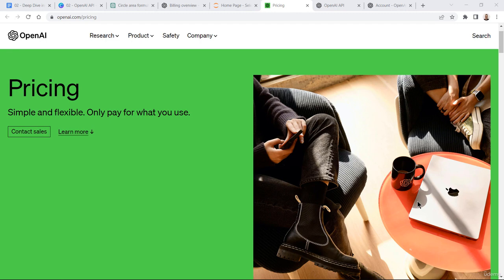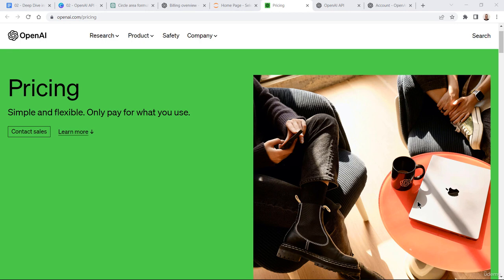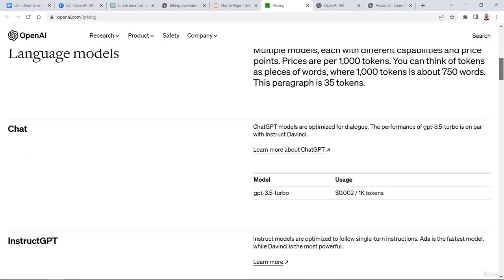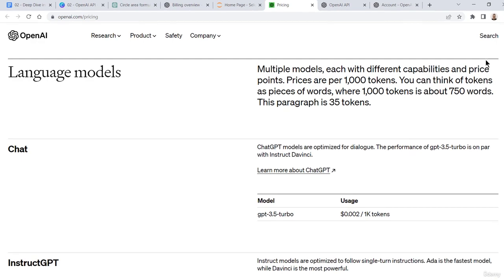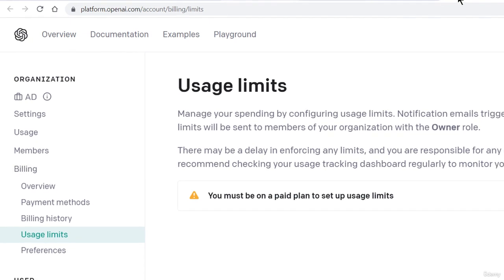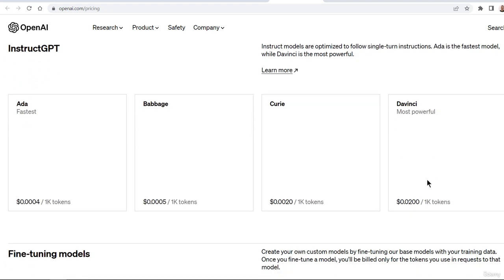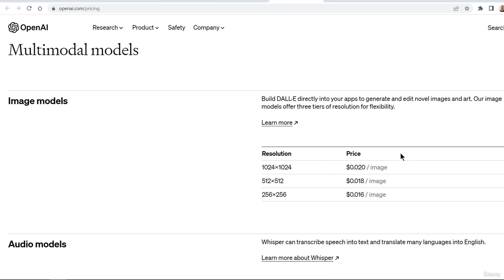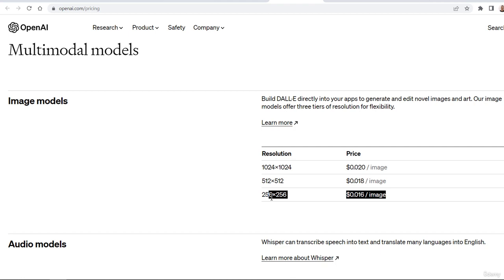How Much OpenAI API Costs Explained | Use Chatgpt Api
@chatgpt24x7 In this video, we will discuss how much the OpenAIAPI costs and how to use it.

OpenAI API is a powerful tool that can be used for a variety of tasks, such as generating text, translating languages, and writing different kinds of creative content.
However, the API is not free to use. There are different pricing plans available, depending on your needs.
In this video, we will walk you through the different pricing plans and help you choose the right one for you.
We will also show you how to use the API in a few simple steps.
By the end of this video, you will know:

How much the OpenAI API costs
How to choose the right pricing plan for your needs
How to use the API to generate text, translate languages, and write different kinds of creative content
So if you are interested in learning more about the OpenAI API, be sure to watch this video!

Here are some additional things you can mention in the video description:
The different pricing plans offered by OpenAI, such as the Starter Plan, the Pro Plan, and the Enterprise Plan
The features and limits of each pricing plan
How to sign up for an OpenAI account and get started using the API
Some examples of how the OpenAI API can be used, such as generating realistic dialogue for chatbots, creating marketing copy, or writing blog posts
The benefits of using the OpenAI API, such as its accuracy, fluency, and creativity
The limitations of the OpenAI API, such as its potential to generate offensive or harmful content